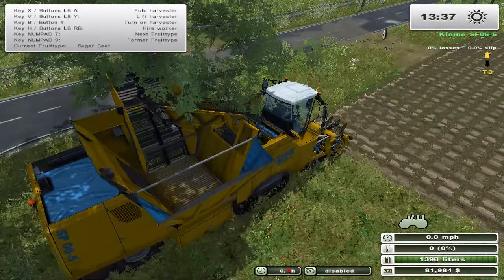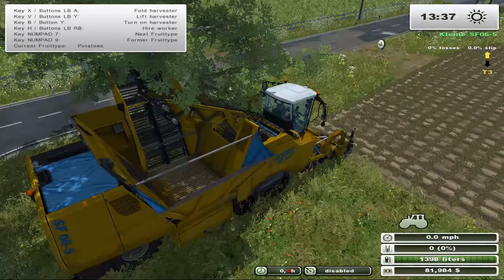Farming Simulator 2013 Landwehrkanal map in MR/Forest chap 14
My Lets Play of FS 2013 on the Landwehrkanal map with More Realistic and Forest mod.

Map available from FS-UK.com